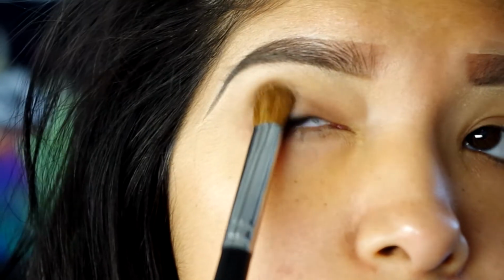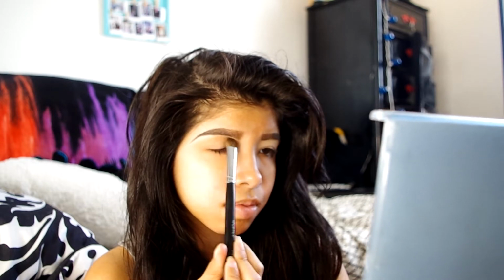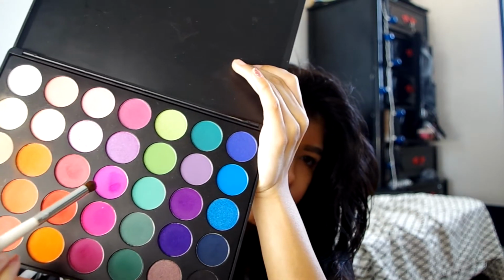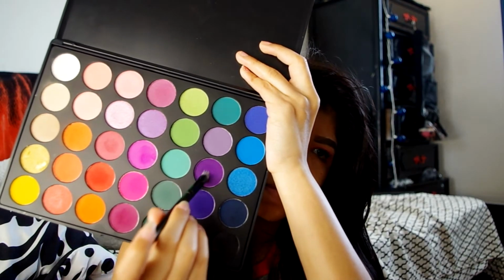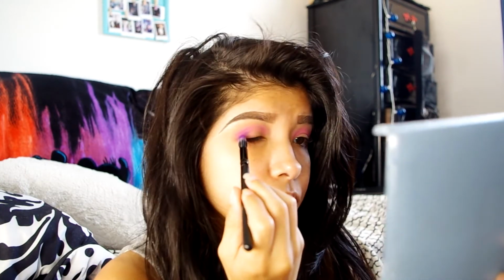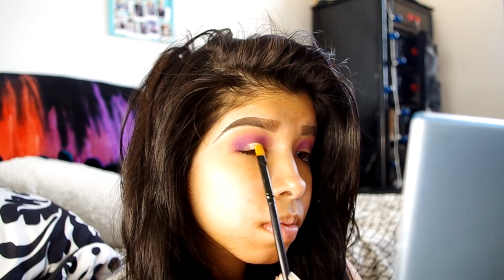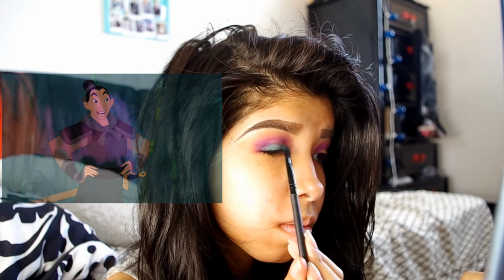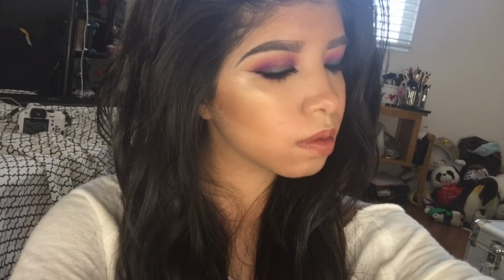Bold Spring Makeup Tutorial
If you like this video please let me know by liking this video and comment what you would like to see next,,

SnapChat CreativeAngel